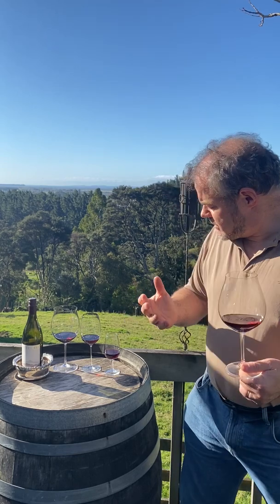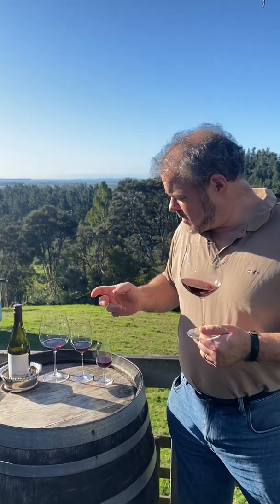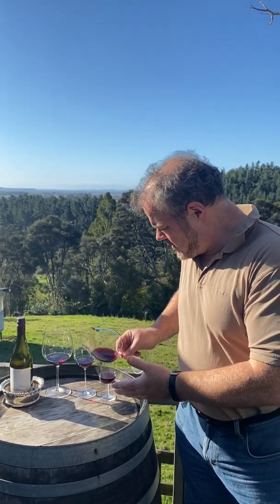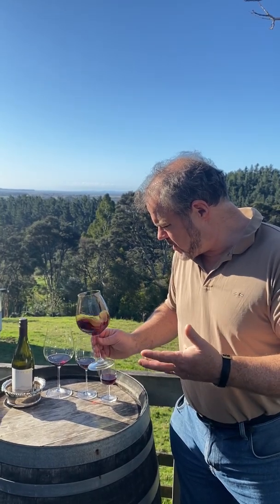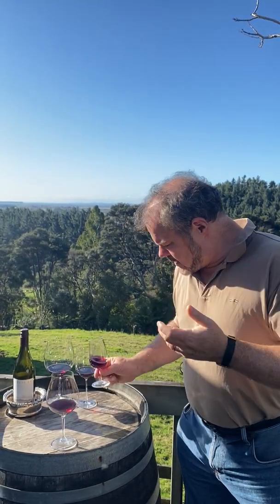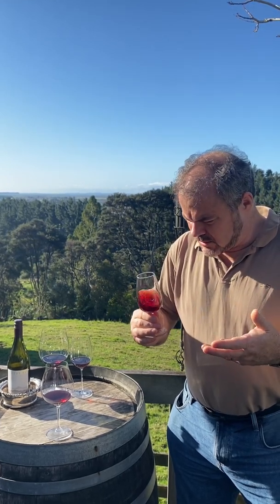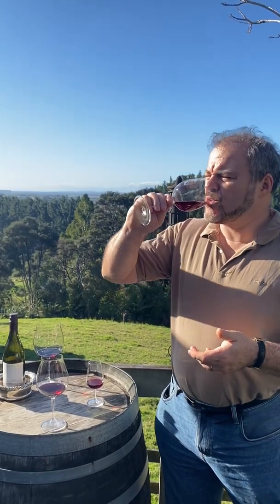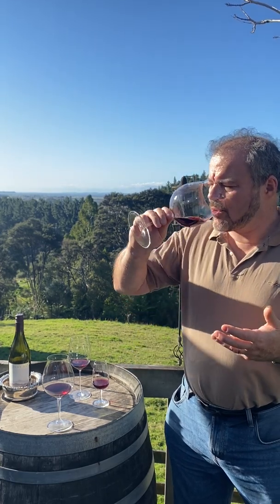Reviewing the best wine glasses for Pinot Noir - Cloudy Bay Marlborough Pinot Noir 2011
Wine-searcher's David Allen on different sorts of wine glasses and how they can sometimes affect the taste of a wine, in particular, Pinot Noir. David showcases the following four types of wine glasses with Cloudy Bay's 2011 Pinot Noir.

- ISO (International Standards Organization) tasting glass
- Liscío (universal) tasting glass
- Riedel Veritas Pinot Noir glass (for New World Pinot Noirs)
- Riedel Grand Cru Burgundy glass

Read the full article 'The Importance of the Right Wine Glass'

0:00 An introduction to the different types of wine glasses
1:00 Cloudy Bay's 2011 Pinot Noir
1:47 Aromas and tasting with the Riedel Veritas Pinot Noir wine glass
4:00 Aromas and tasting with the ISO wine glass
4:55 Aromas and tasting with the Liscío (universal) wine glass
4:55 Aromas and tasting with the Riedel Grand Cru Burgundy wine glass

To find out more about this wine, its pricing and where to buy it go to the Wine-Searcher